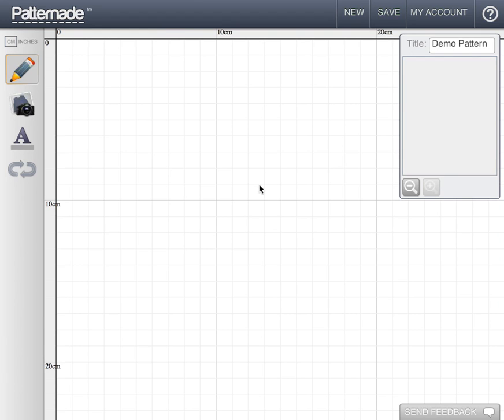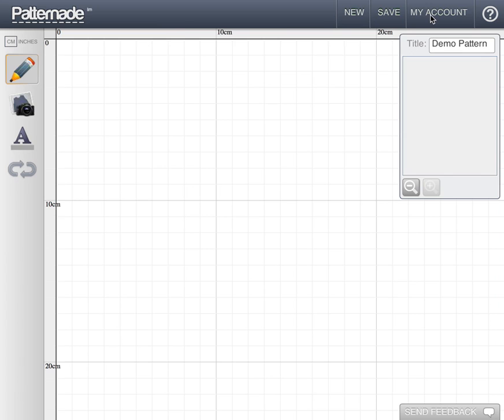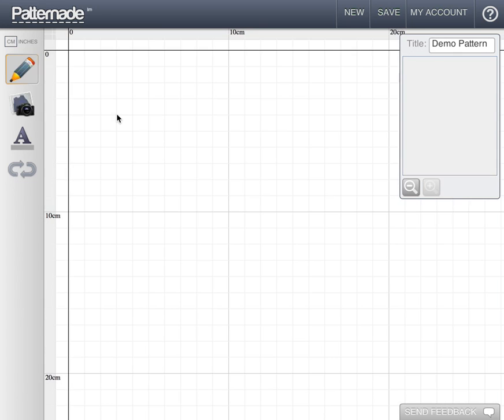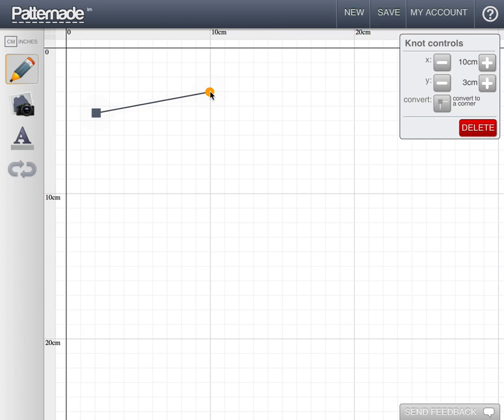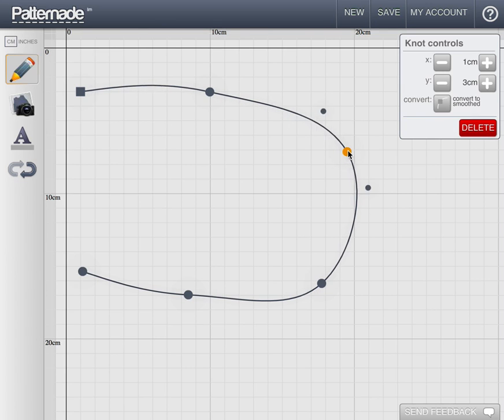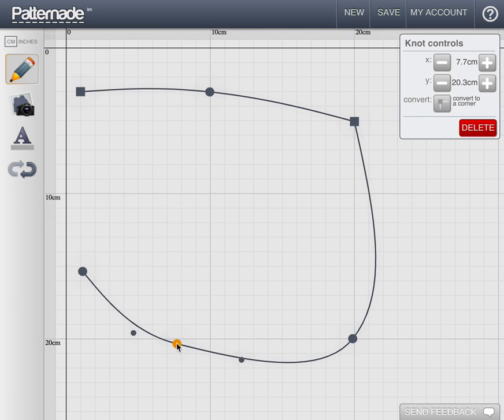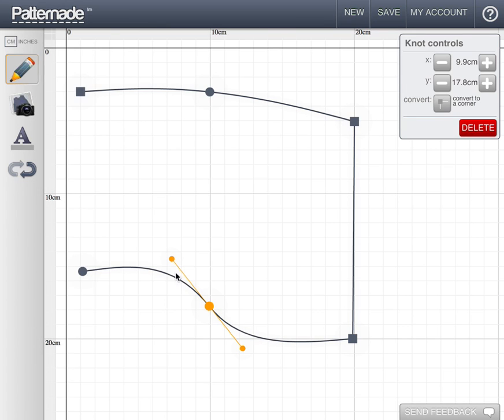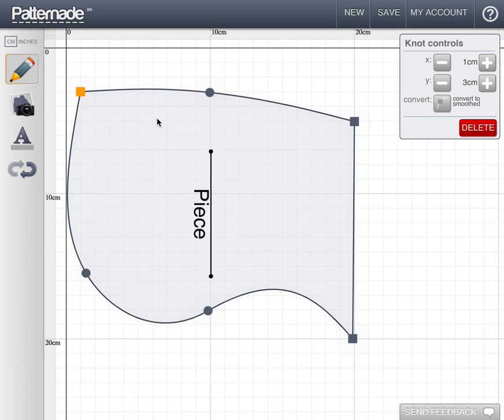Patternade - Easy to use pattern design software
An introduction to the basics of Patternade. Here we explore how to draw lines, curves, corners and closed shapes.